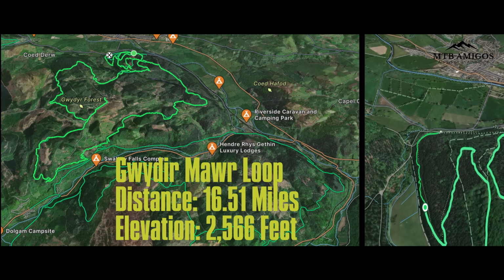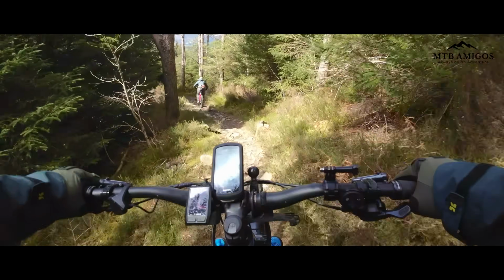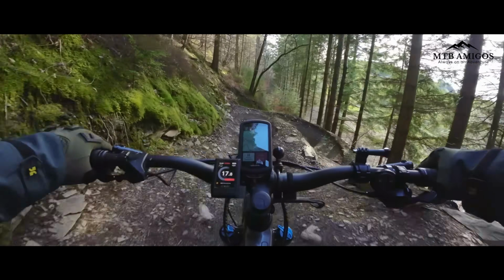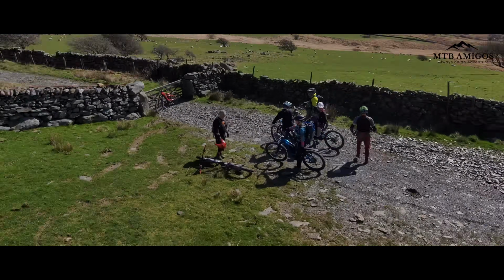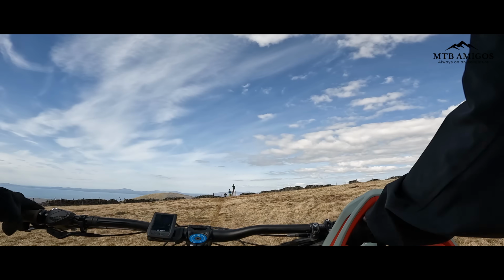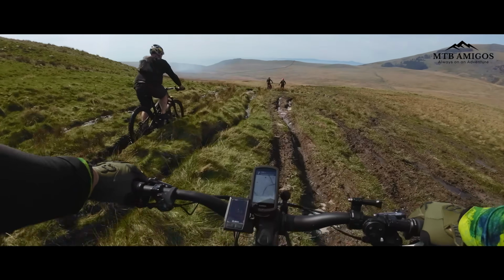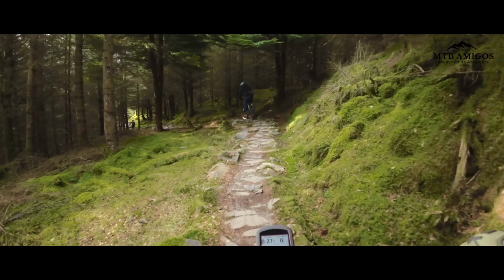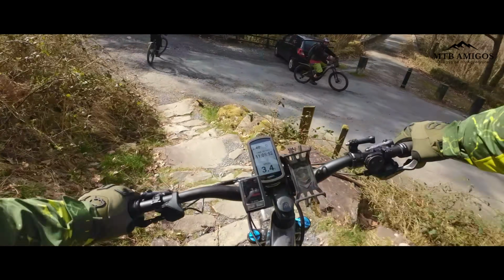3 MTB TRAILS YOU MUST DO IN NORTH WALES!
This was a bank holiday weekend so we had 3 days to play with and visited 3 place , all within 40 minutes of Bala , where we stayed in an airbnb. on Day 1 we did Gwydir Mawr & Bach (formally the Marin trail) and is a cross between a a trail centre and xc. It has a good car park but get there early as soon fills up. Day 2 was an  xc loop from the coastal town of Barmouth
, we really liked this , amazing views , some good downhills with fish and chips at the end !
Day 3 was Coed-y-Brenin  doing the mbr route. its well signposted and has a superb shop and cafe.

Both Tony  and I fly the drons and content was produced by Me, Tony , Andy, Vicky and Michael .

Tony(Lazy MTB Reviews) and Andy (BOTG) also have youtube channels and have different styles, so please check out their videos too.